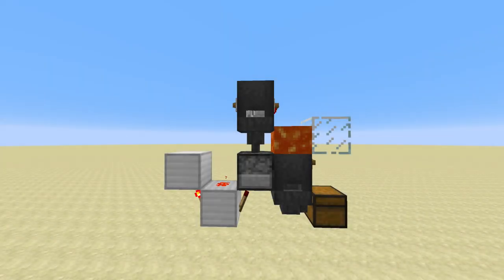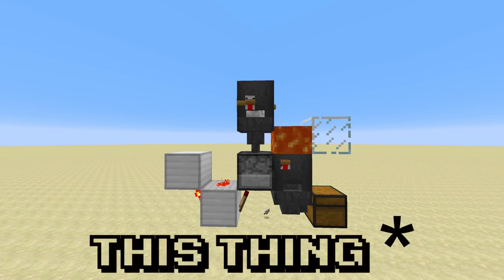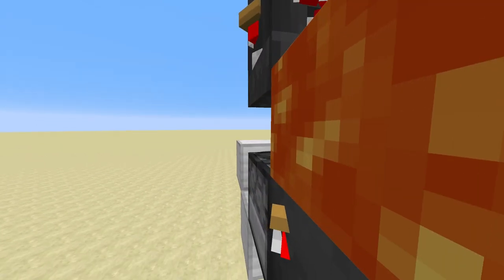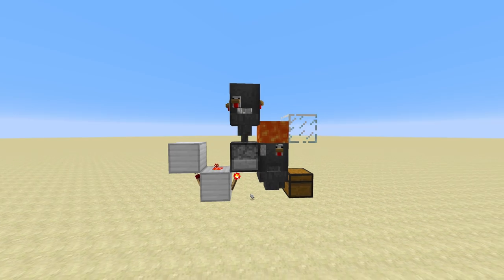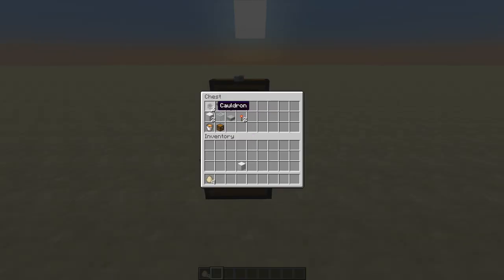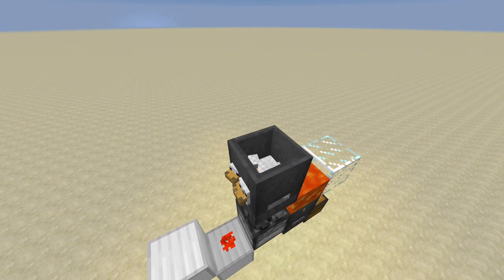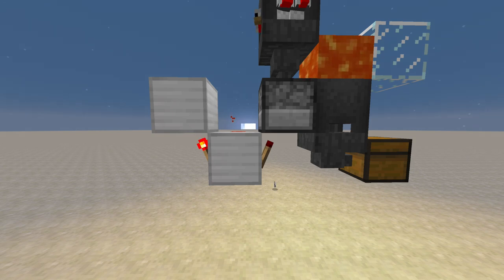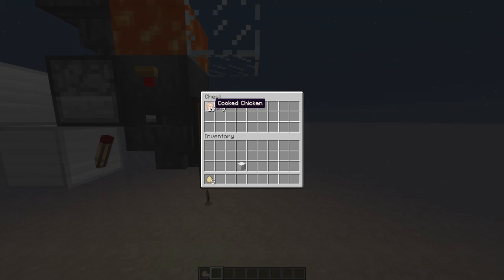Minecraft Smallest Fully Automatic Chicken Cooker (1*x4x5)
★ READ ME ★

There is a small flaw with the design in the fact that items can spew out the sides occasionally. The fix to this problem is putting a wall of blocks on either side, (Something I'm sure you would already do when implementing this into a wall). Hope you enjoy :D

★ MUSIC ★